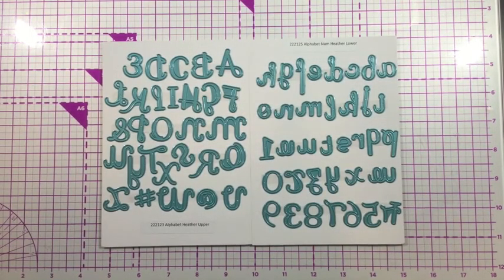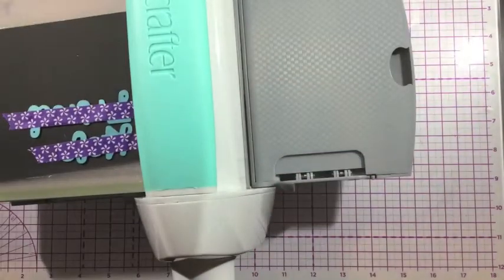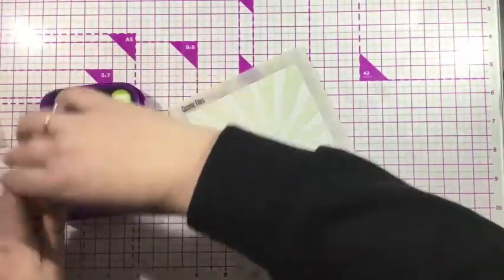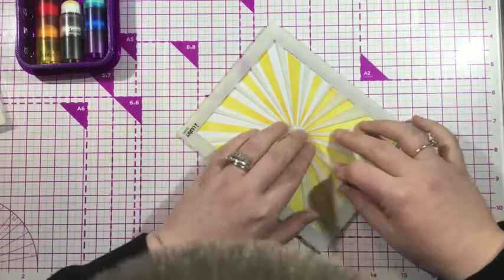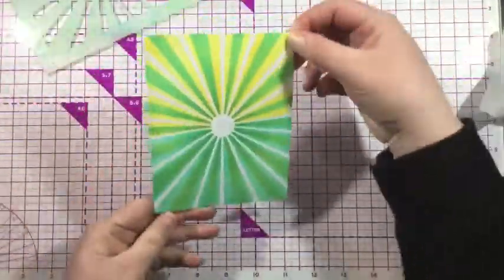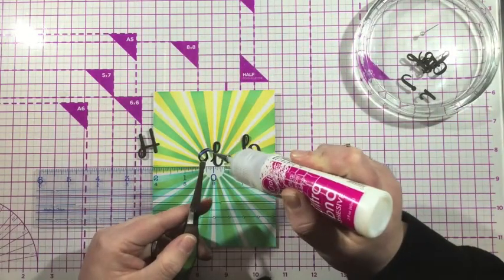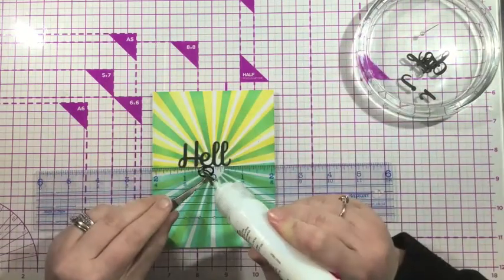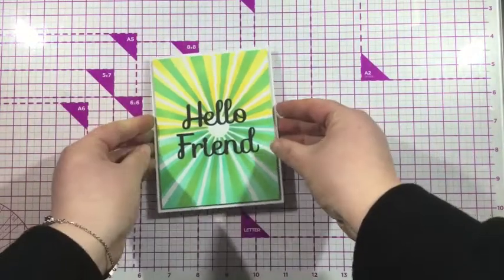i-crafter Heather Alphabet, Upper and Lower Case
Enjoy this beautiful script font that, when each letter touches, it appears to be a custom word die instead of individual letters. Use the Heather Alphabet on a cheerful background created by using the i-crafter Cosmic Flare stencil. A modern and fresh font for cards and more.